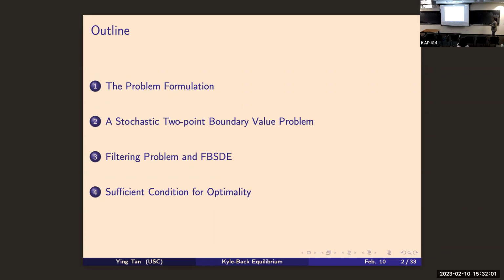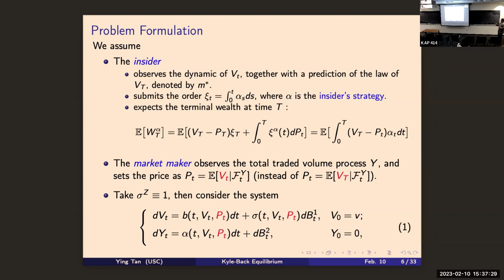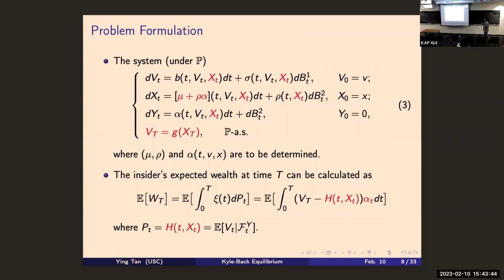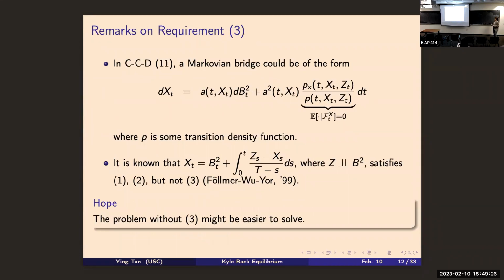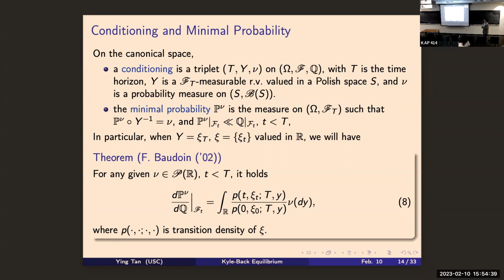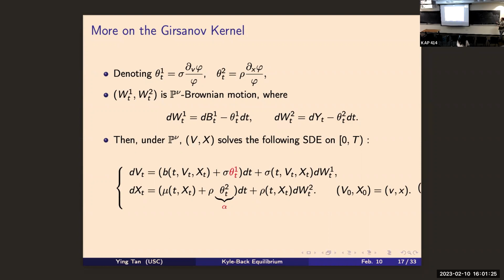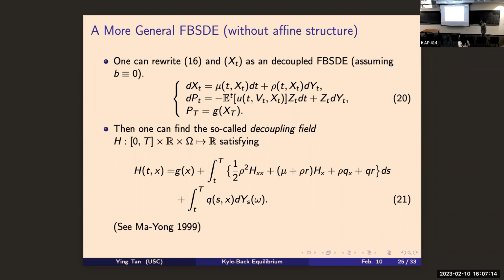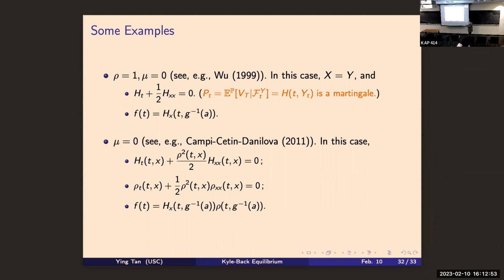Ying Tan: A Generalized Kyle-Back Insider Trading Model with Dynamic Information (USC)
In this project, we consider a class of generalized Kyle-Back strategic insider trading models in which the insider is able to use the dynamic information obtained by observing the instantaneous movement of an underlying asset that is allowed to be influenced by its market price. Since such a model will be largely outside the Gaussian paradigm, we shall try to Markovize it by introducing an auxiliary (factor) diffusion process, in the spirit of the weighted total order process, as a part of the "pricing rule". As the main technical tool in solving the Kyle-Back equilibrium in such a setting, we study a class of Stochastic Two-Point Boundary Value Problem (STPBVP), which resembles the dynamic Markov bridge in the literature, but without insisting on its local martingale requirement. In the case when the solution of the STPBVP has an affine structure, we show that the pricing rule functions, whence the Kyle-Back equilibrium, can be determined by the decoupling field of a forward-backward SDE obtained via a non-linear filtering approach, along with a set of compatibility conditions. This is a joint work with Jin Ma.